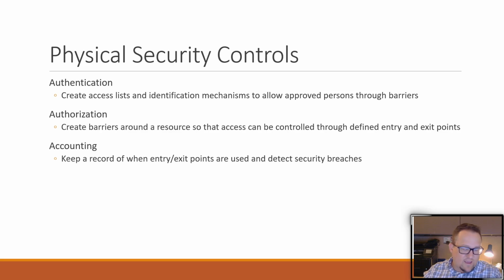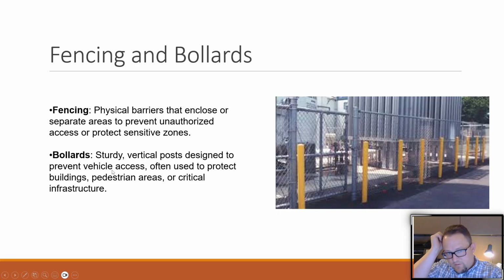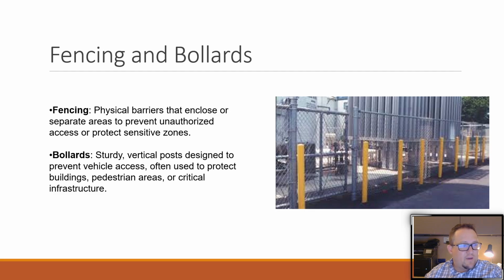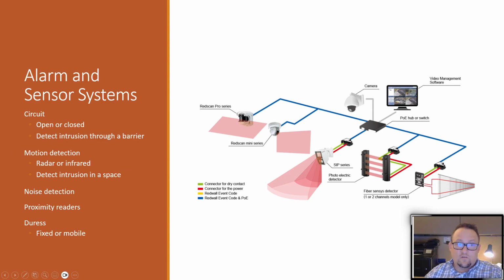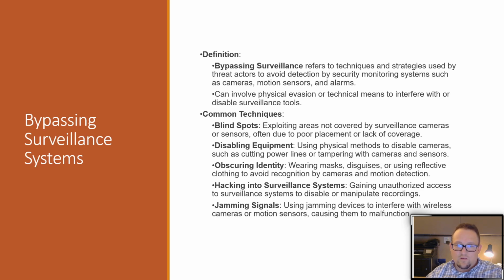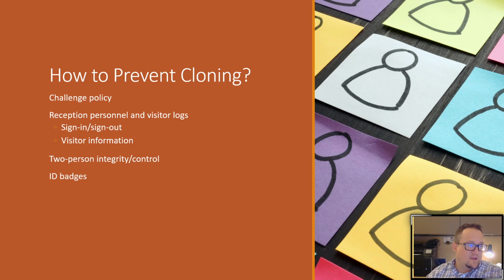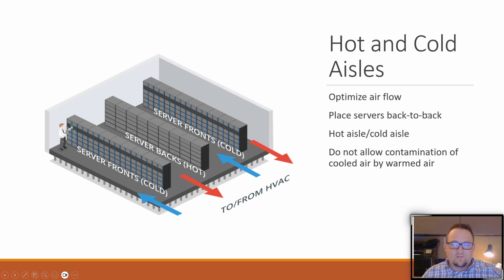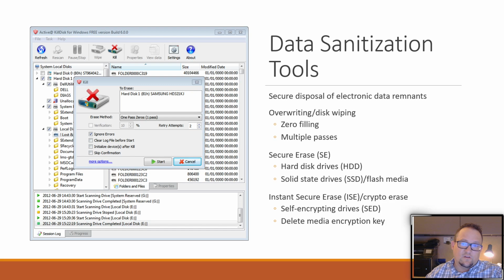03 SecurityPlus - Physical Security